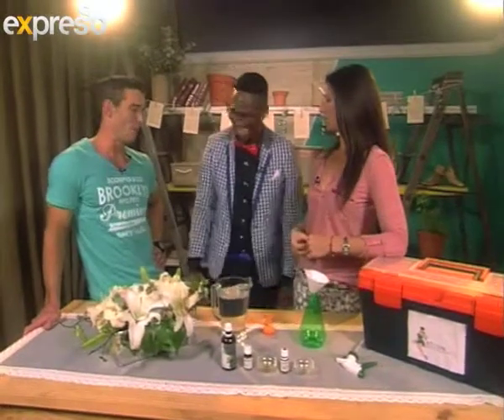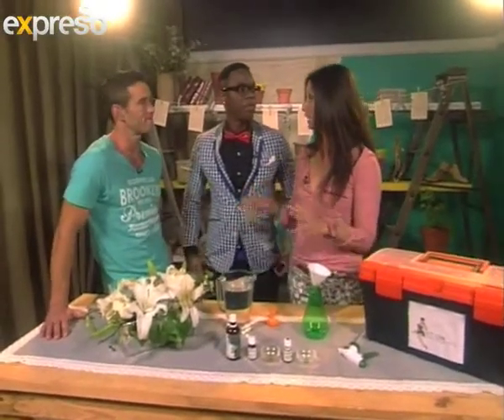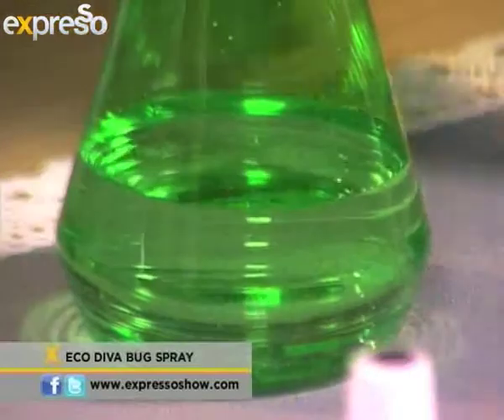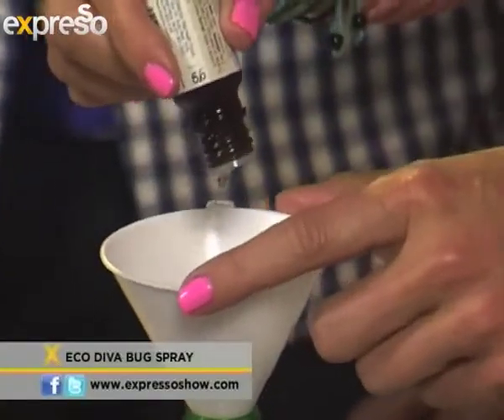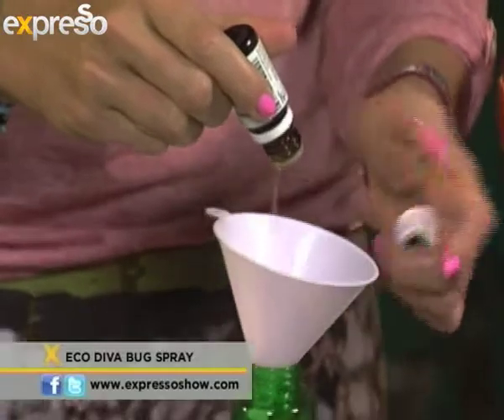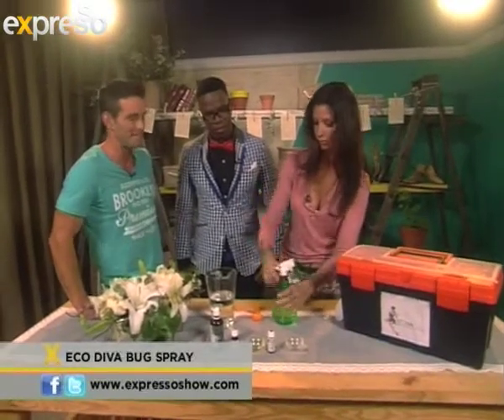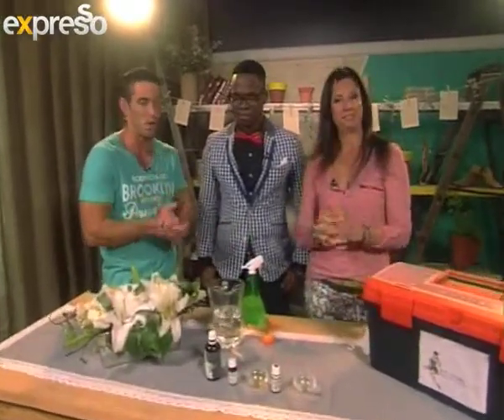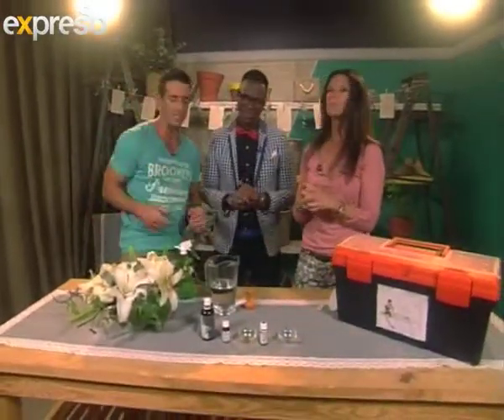Eco Diva: Bug Spray (03/10/2013)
Eco Diva Bug Spray

Ingredients:
1 cup distilled water
2 tbsp. grape seed oil
25 drops citronella essential oils
15 drops Kakibos Oil
10 drops lemon essential oils
10 drops cedar essential oils

Directions:
Combine all ingredients in a small bowl or directly into a small spray bottle.
Shake well before use. Spray on exposed skin to keep bugs and insects away.
Reapply often, up to every 1-2 hours as needed.